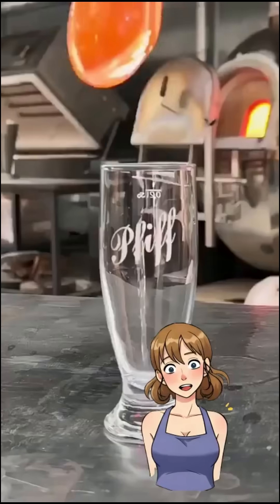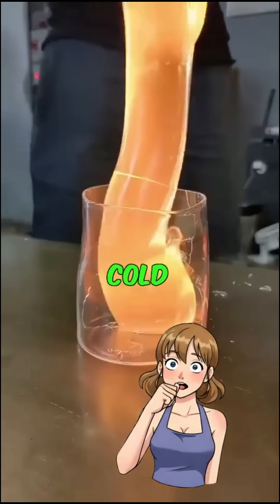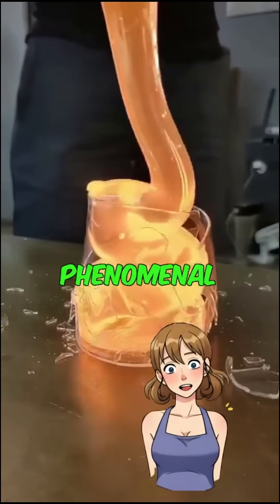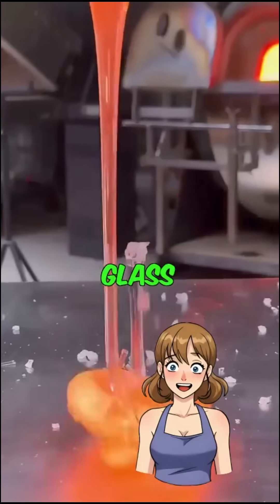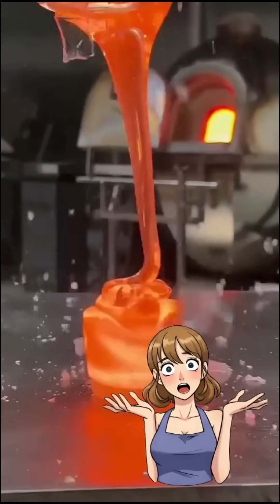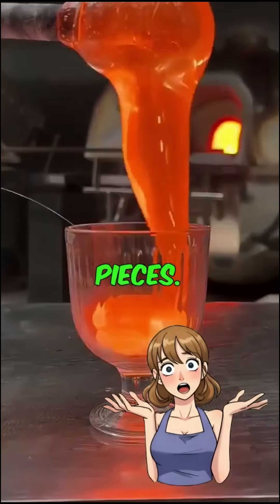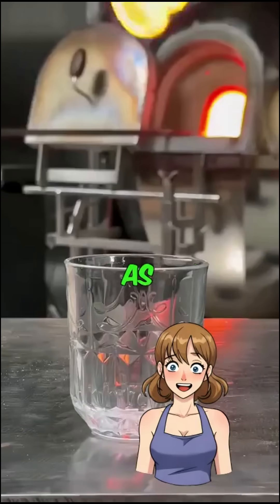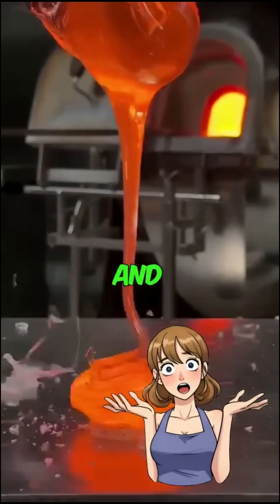Glass Explodes Instantly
Witness the jaw-dropping phenomenon of Thermal Shock as scorching hot molten glass shatters a cold glass container!